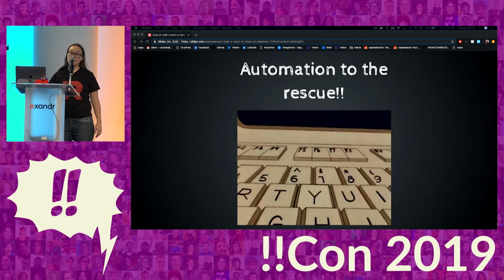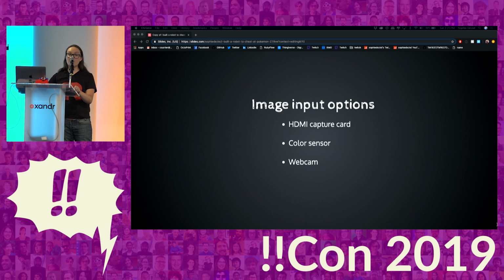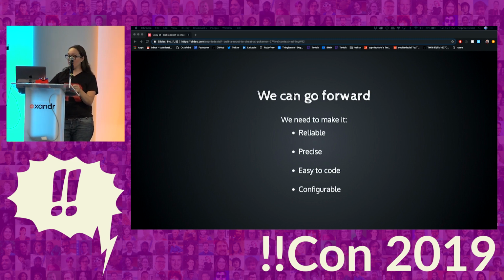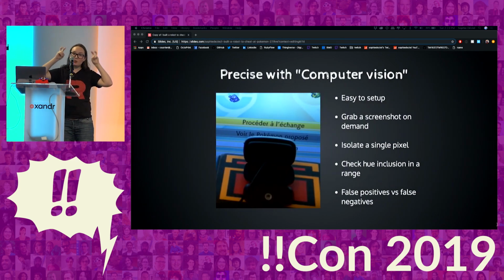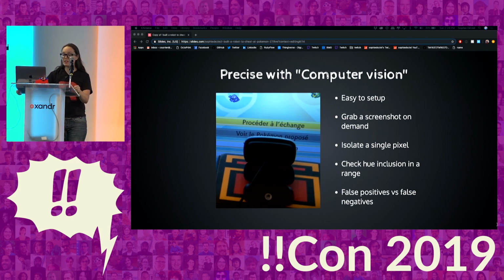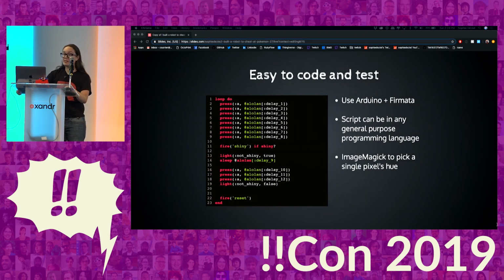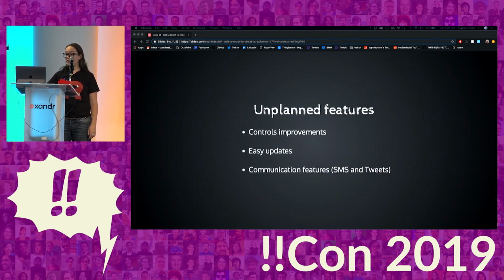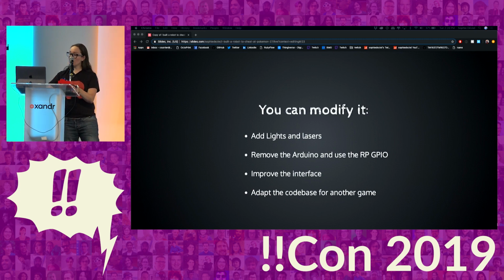!!Con 2019 - I built a robot to cheat at Pokemon!! by Sophie Deziel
A bunch of servomotors and a webcam is all you need to let a computer play some video games right? Turns out you have to work hard to be lazy. That’s what I’ve learned putting the pieces together to automate exchanging fossils in hope of getting a shiny Omanyte in Pokemon Let’s Go Pikachu. In this talk, I’ll show you what pieces of Open-Source software I use to control almost any hardware from a web browser.

Sophie works as a web developer in Montreal. She is also a streamer on Twitch, creating french content about electronics and programming.